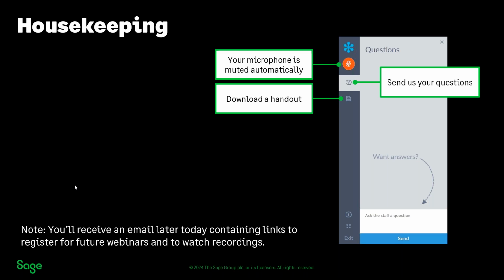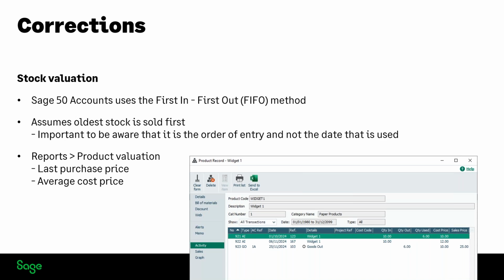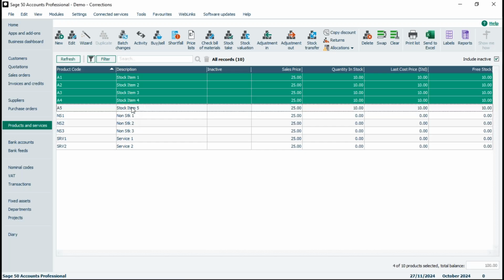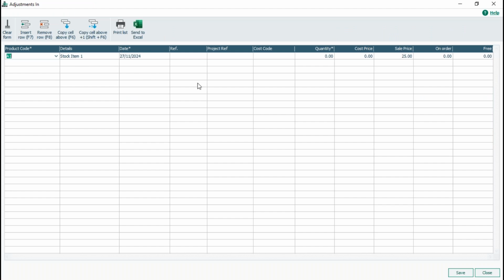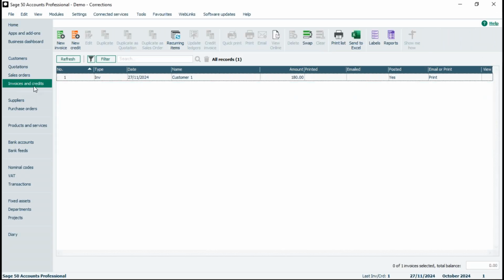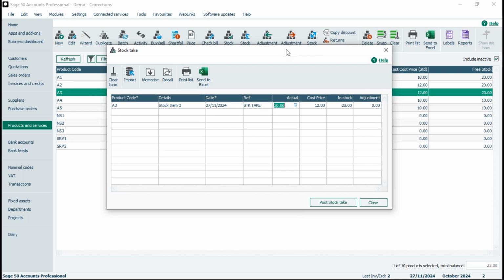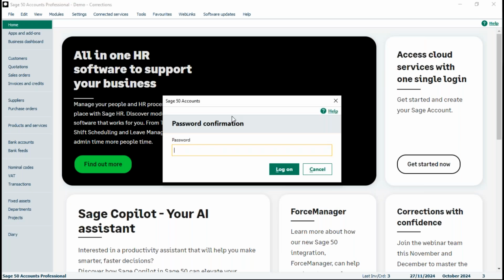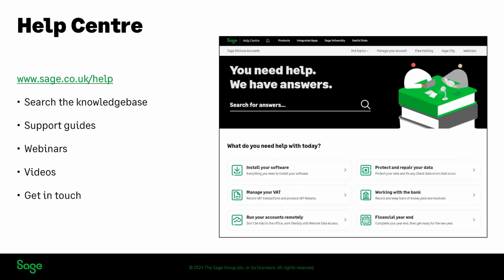Sage 50 Accounts (UK) - Corrections - Stock